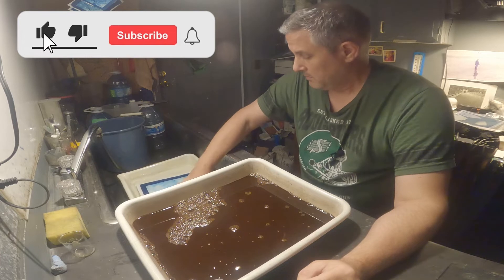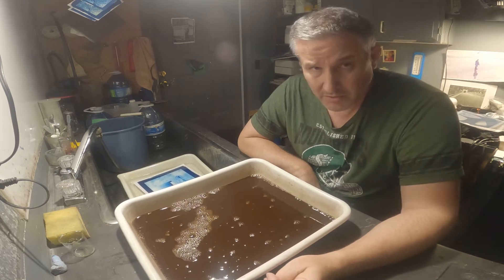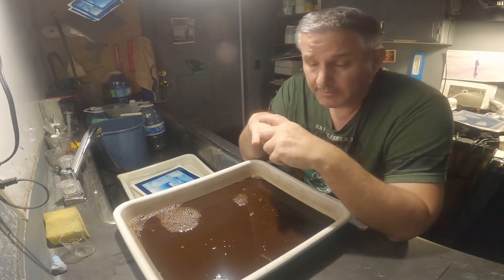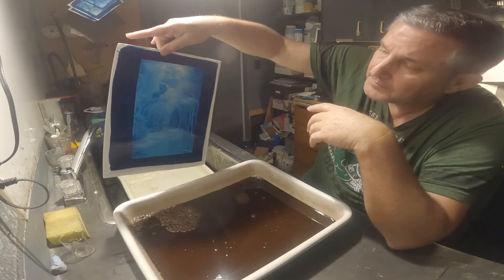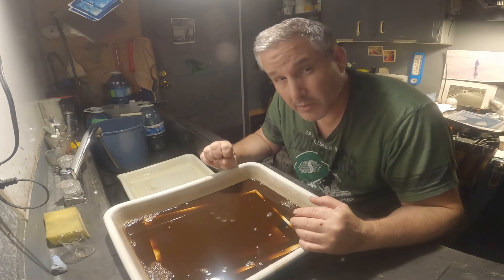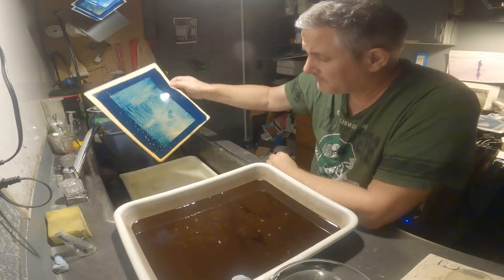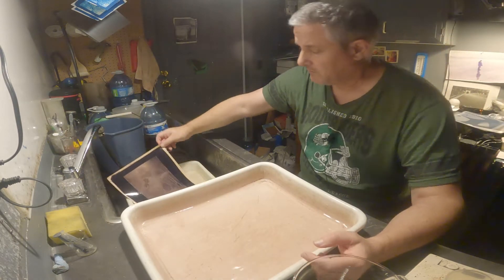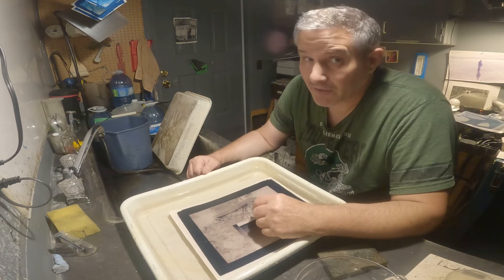Tannic Acid & Sodium Carbonate Toning a Cyanotype!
This is a continuation of a previous video I made where a cyanotype was slightly bleached in a dilute solution of Sodium Carbonate, then redeveloped in Tannic Acid, resulting in a very pleasing tone. This time I reversed the procedure, and first soaked an untoned, cyanotype print in Tannic Acid, followed by a quick bath in a dilute Sodium Carbonate solution. The results were quite interesting. Come and join me in the darkroom!